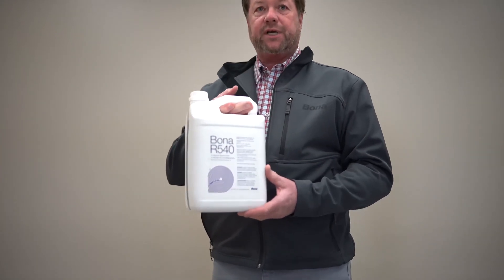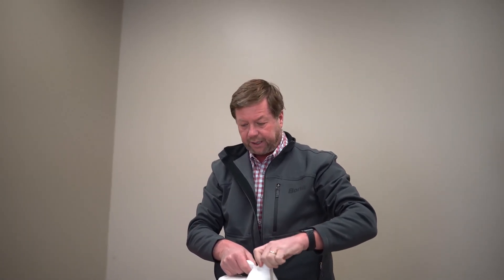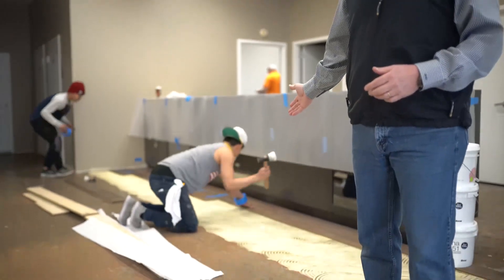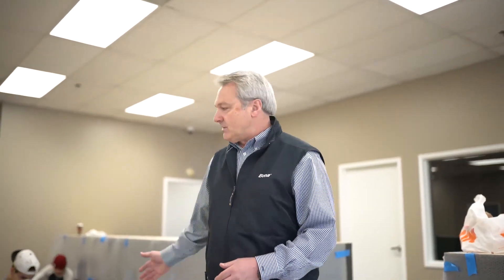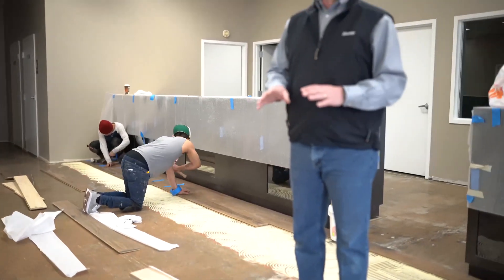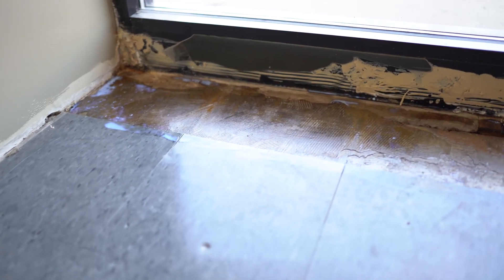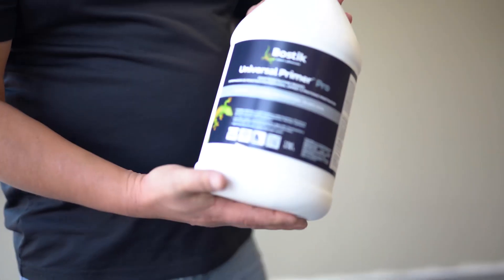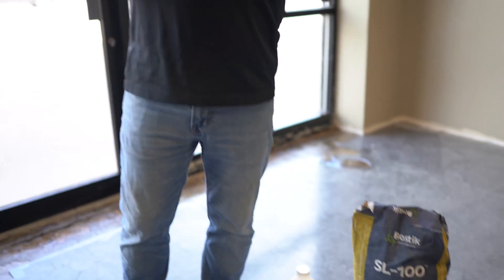Engineered hardwood glue down process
Horizon forest 🌳 product .. here is the whole process for the new vinyl and engineered hardwood installation
After remove carpet glue ..we use diamabrush concrete prep tool. then we vacuum everything after that we apply primer sealer BonaR540 one coat only and getting ready to install the new floor with the perfect glue Bona R851 😜 we install Lexington collection Holden with looks on fire 🔥 big thank you for the Bona team for all the support and horizon forest product enjoy the new location 😎